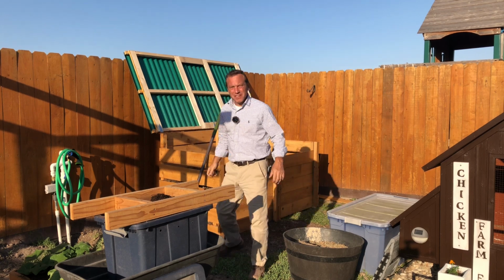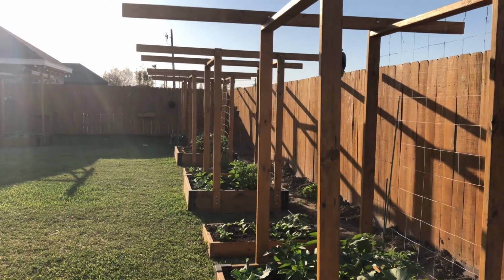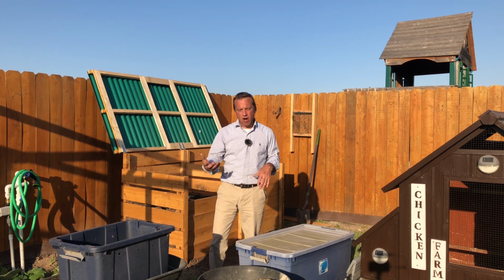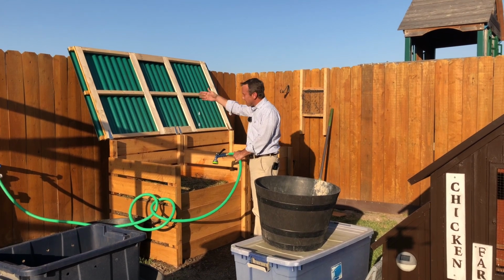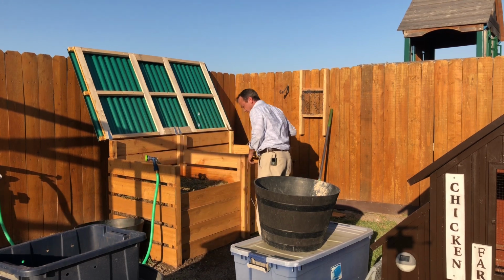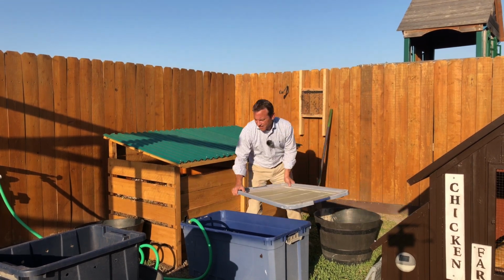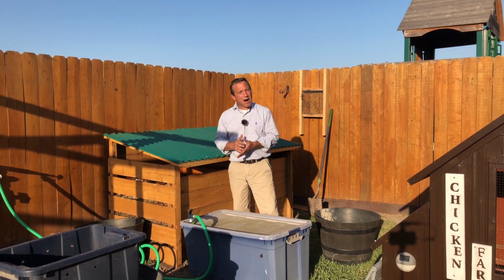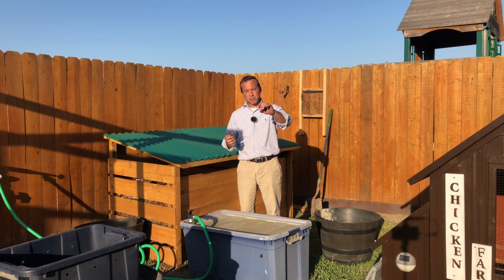How to make compost EASY!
This is my simple method for making compost.  I make enough compost to feed my entire garden twice a year.   The method works great without the use of my chicken coop but I really believe that using the chickens to "process" all my food scraps before adding them to the compost bin has been a game changer in terms of how quickly my compost is ready.

If you have a  suggestion or question please comment!